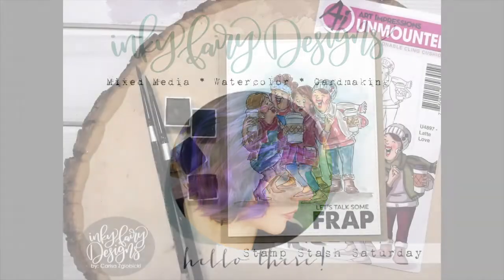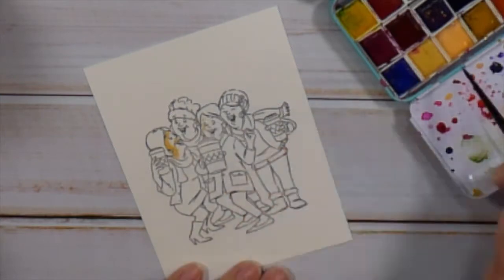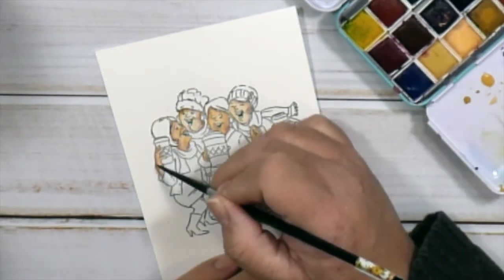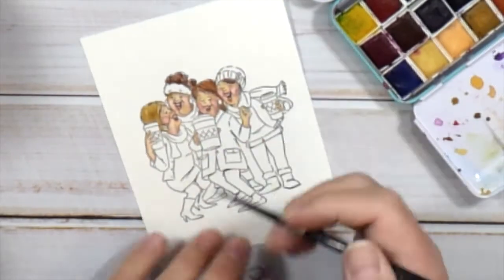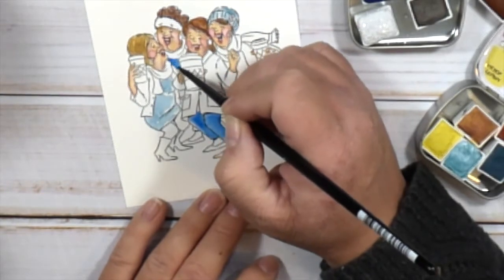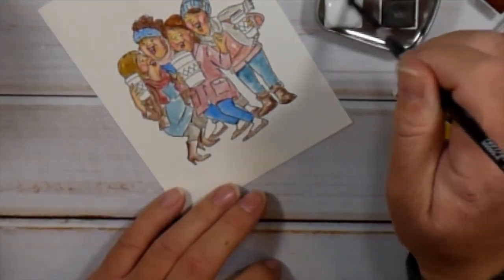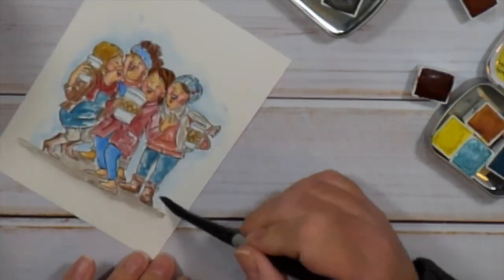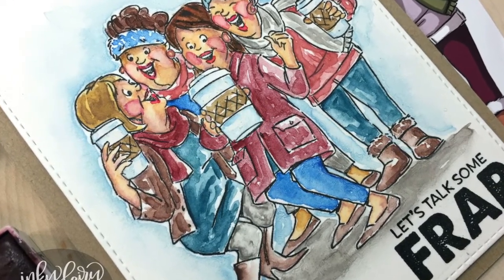Stamp Stash Saturday: Watercoloring Art Impressions Latte Love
Hi Guys, welcome to another episode of Stamp Stash Saturday where I go into my stash of stamps and pull out one I've never used before! I hope you all are enjoying this series as much as I am. It feels so good to be using all these cute stamps finally.

Here is a link to my Facebook page because I'd love to see what you are creating inspired from this series

This week I am joined again by my friend Jessie and you will absolutely want to go check out her channel after you finish this video

Designs by Rachel Beth Watercolors

Supplies:
Art Impressions Stamp (Latte Love)
Jane Davenport Watercolors (Neutral & Brights)
Designs by Rachel Beth Watercolors (Northern Blueberry, Blue Christmas, Frosted Windows, Glittering Snow, City Sidewalks, Strawberry Rhubarb, Rose Gold, Winter Berry, Caramel Pecan Pie)
Canson Moulin Du Roy Watercolor 140lb Hot Press
Silver Black Velvet Watercolor Brushes (Round 2, 4, 6)
My Favorite Things Die-namics (Blueprints 24)
My Favorite Things Stamp (Stay Cool)
3M Foam Tape